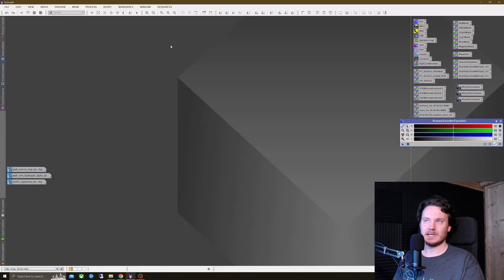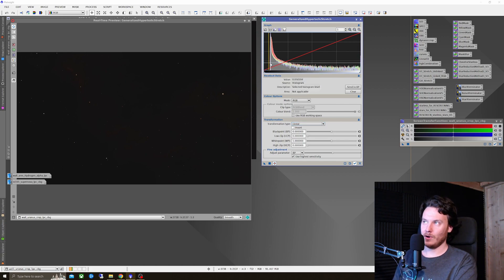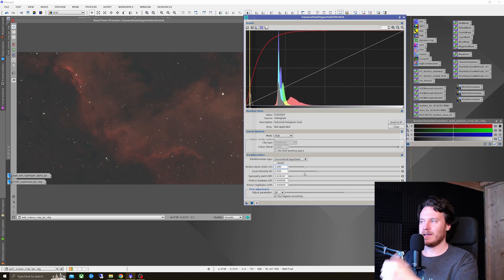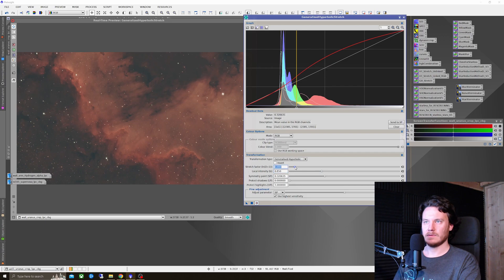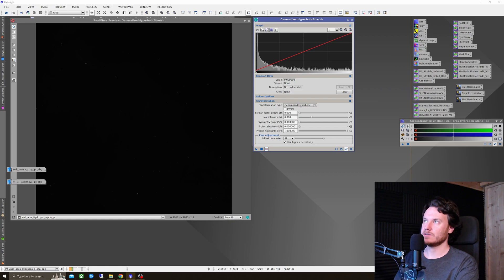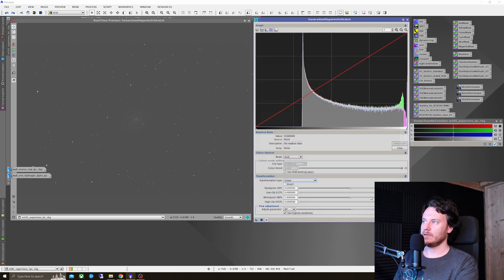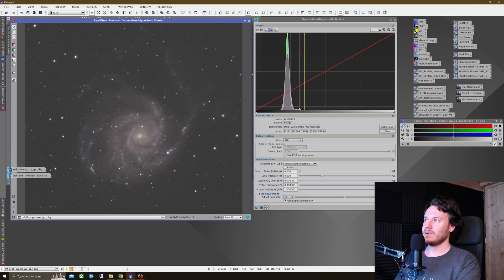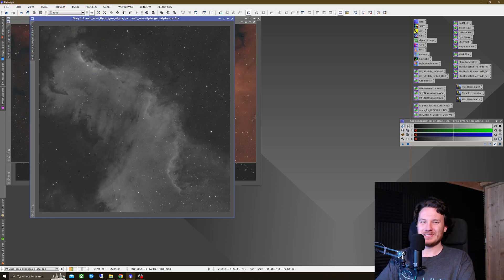Generalised Hyperbolic Stretch - Beginner Tutorial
A much requested video subject! - Hopefully this helps someone out there :-)

timestamps: